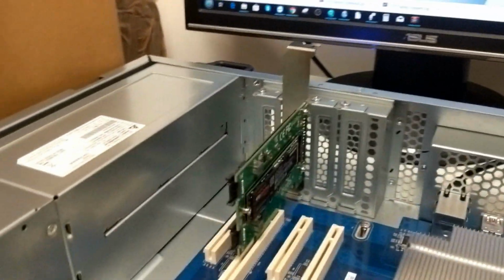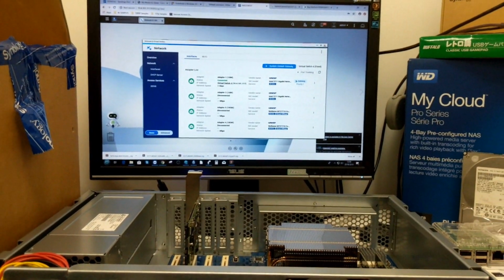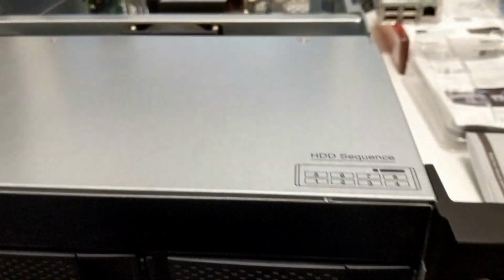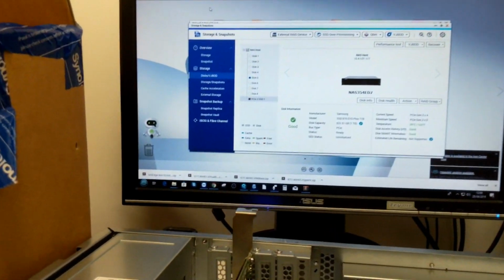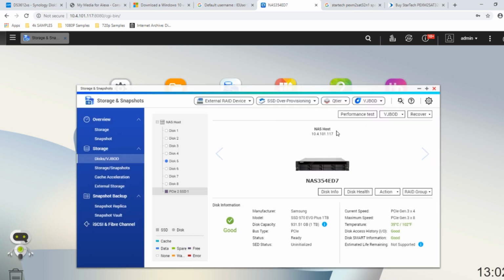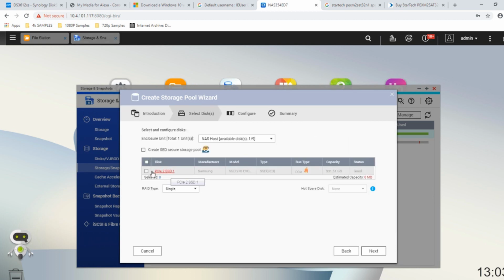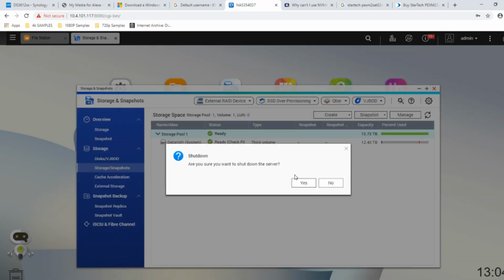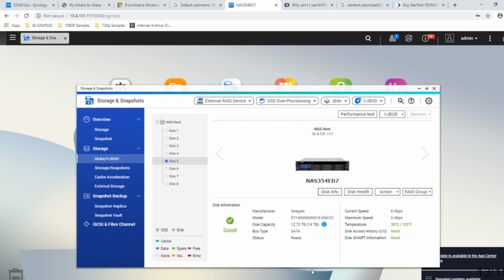QNAP NAS and Budget SSD Cache Card Experiment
There is no escaping it, every day we use, create, need and store data. The growth and evolution of Network Attached Storage have been a fast and more and more people in 2016 are finding the need for a NAS Server in their lives. 4-Bay NAS devices are no longer aimed at just business users and IT professionals. Now everyone and his brother wants to get their hands on a NAS solution. However, everyone’s NAS requirements are different. Some just want a cheap NAS, others are looking to keep all their media in a NAS based Plex Media Server and some have more advanced NAS ideas like running Virtual Machines and hosting hundreds of users from one location. We want to focus on QNAP NAS and the QNAP 4-Bay NAS range available to buy at .